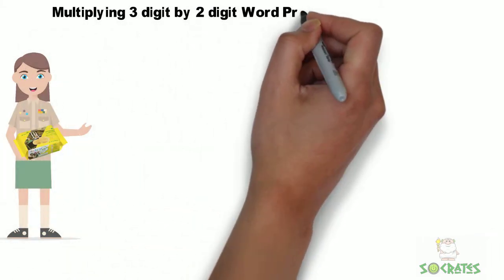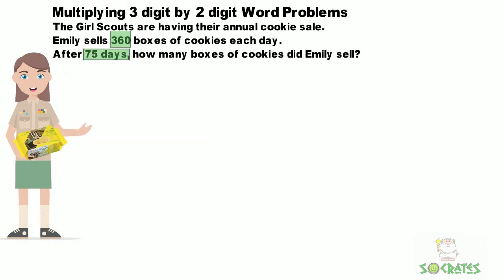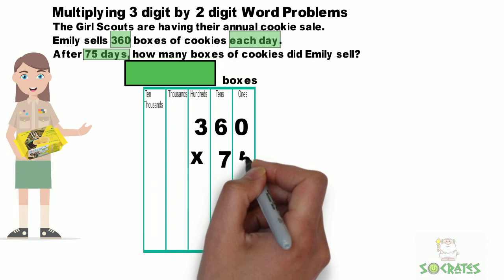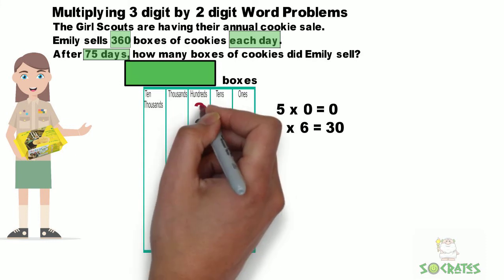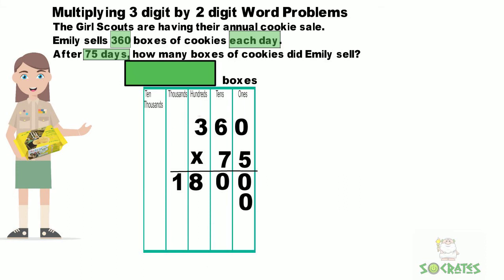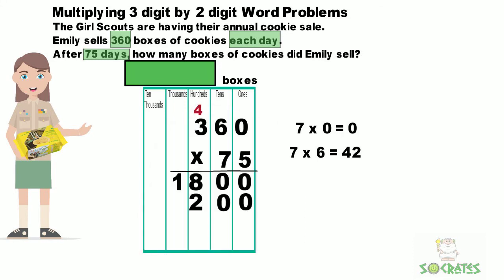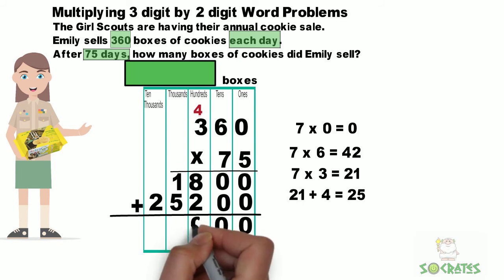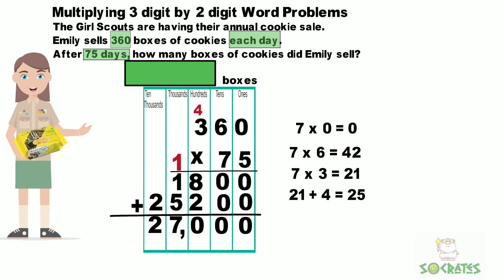Multiplying 3 digit by 2 digit Word Problems | 3-Digit by 2-Digit Multiplication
Multiplying 3 digit by 2 digit Word Problems

Socrates is here to support you. Get unlimited online practice for K-8th. Available in English, Spanish and Thai.

✅ Available in English, Spanish and Thai.